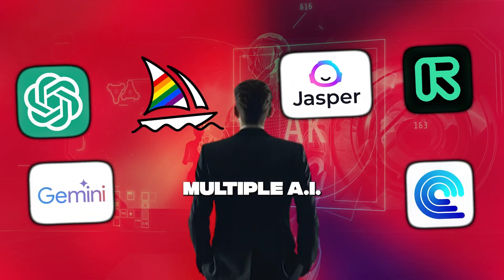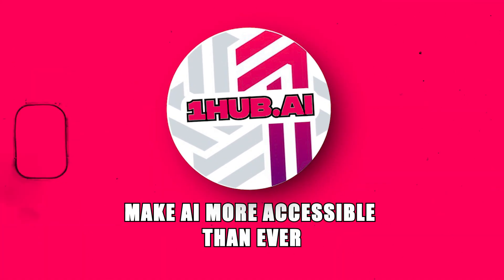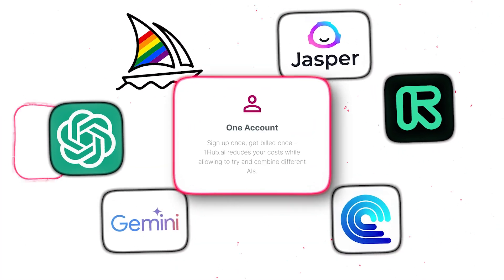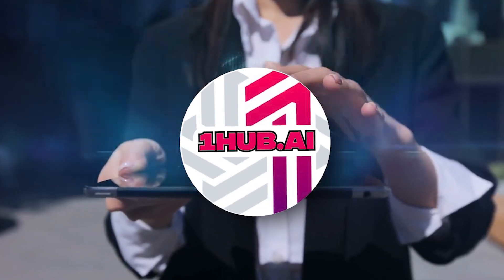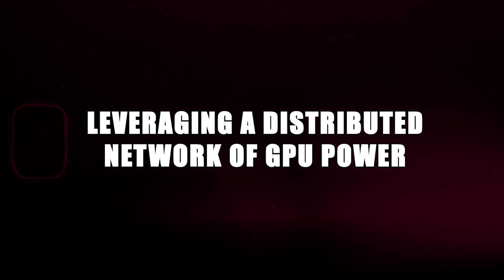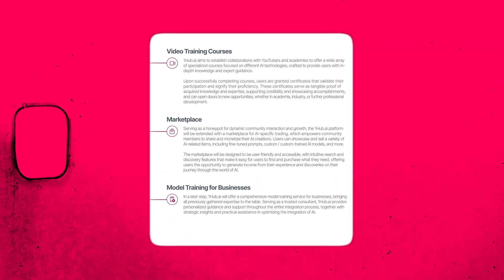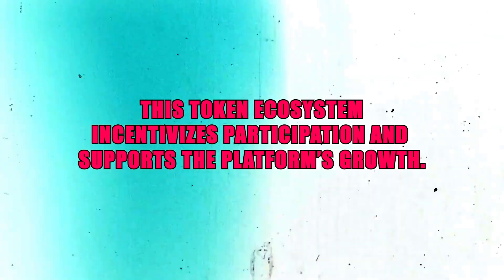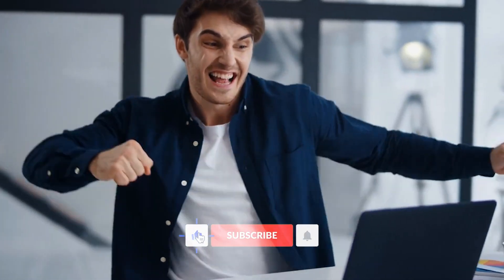Discover 1Hub.ai: The Future of Crypto Powered by AI Innovation!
Click the link above to explore 1Hub.ai and see how we are transforming the AI landscape!

About 1Hub.ai

1Hub.ai goes beyond simply aggregating AI services. It’s a comprehensive, user-centric platform designed to empower everyone to harness the full potential of AI. From unified account systems to custom model accessibility, 1Hub.ai provides a groundbreaking solution for the future of AI integration. By constantly innovating and prioritizing user needs, 1Hub.ai aspires to redefine the AI landscape and shape how society interacts with this transformative technology.

A Unified Future for AI

1Hub.ai represents a significant leap forward in democratizing AI and empowering users of all backgrounds. With 1Hub.ai, the fragmented landscape of web-based AI tools becomes a thing of the past, replaced by a seamless ecosystem where collaboration and innovation thrive.

Ready to Join the AI Revolution?

Dive into the future with 1Hub.ai, where the possibilities are limitless and the AI revolution is just beginning!